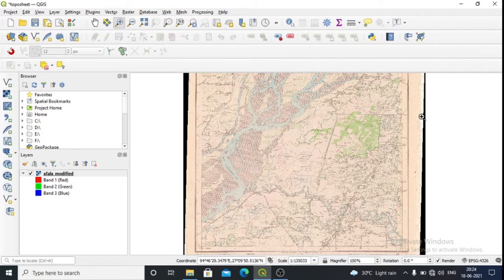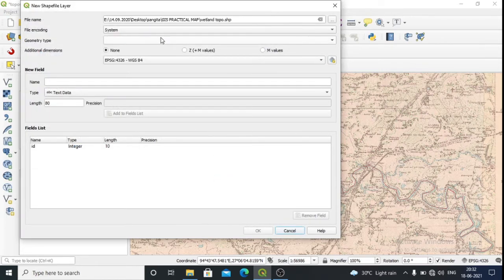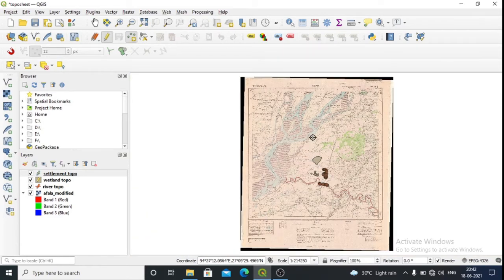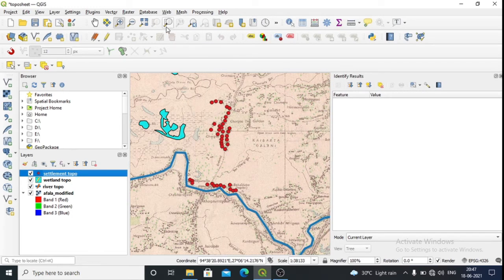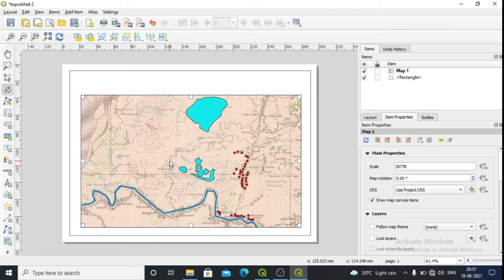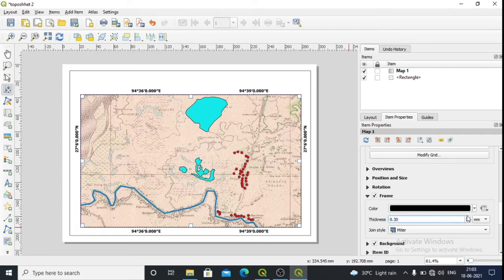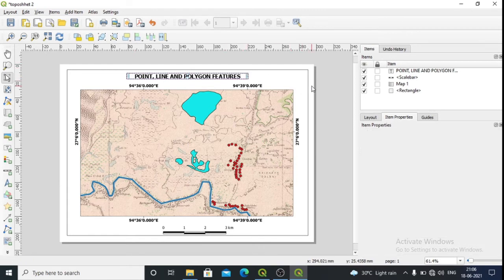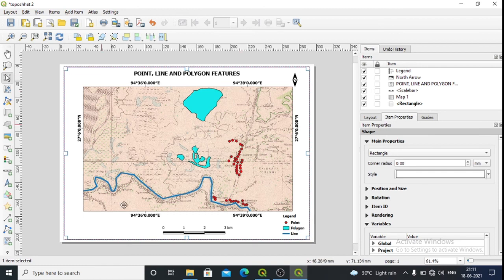Point, Line and Polygon features in Q GIS